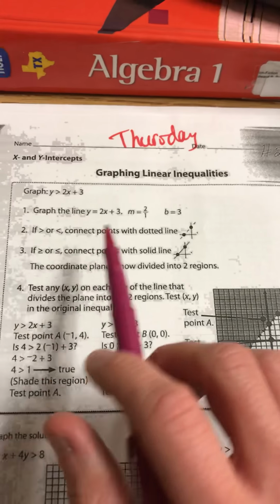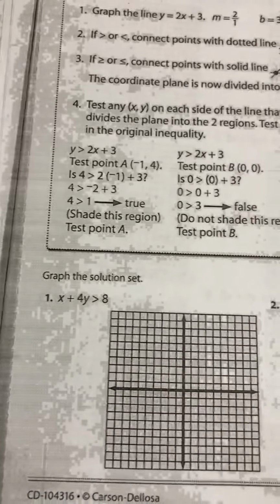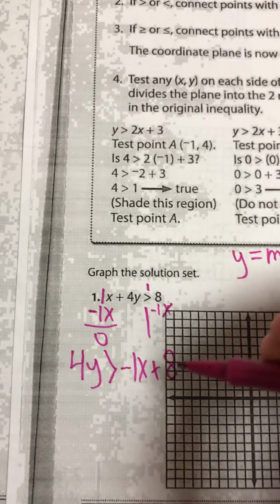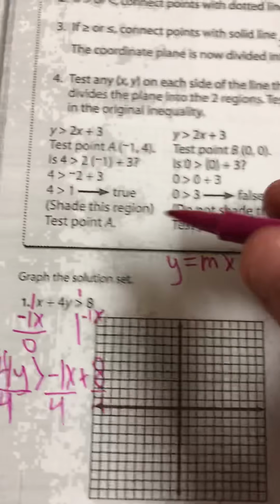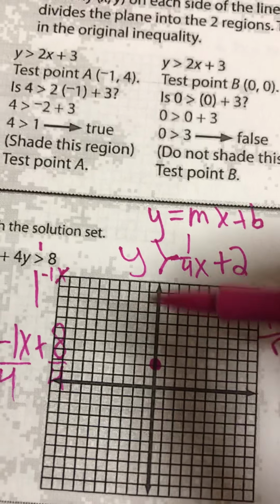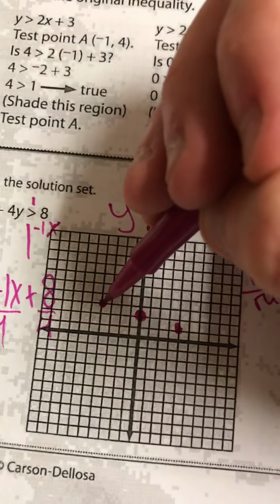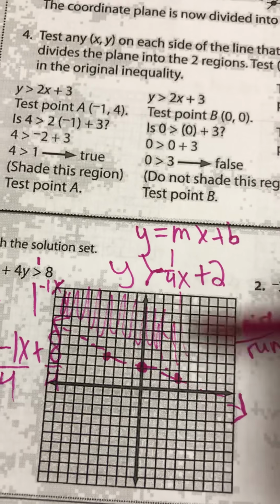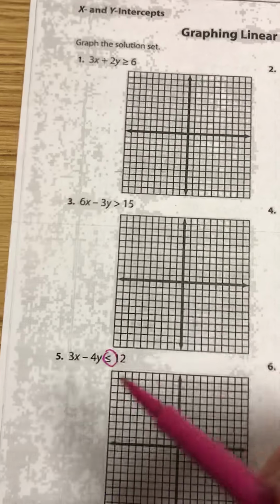Algebra 1 ELT Thursday 4/26